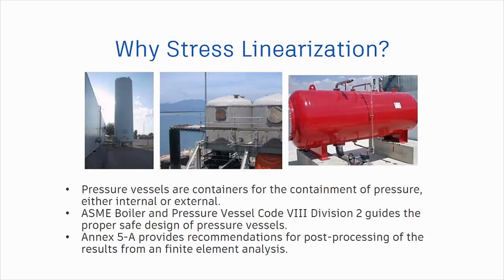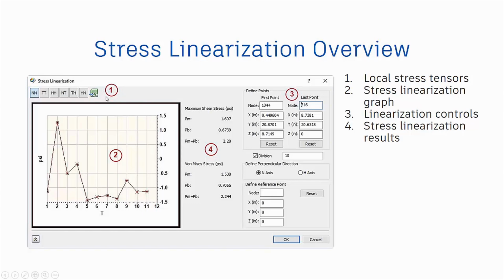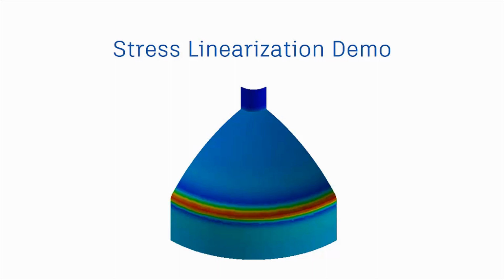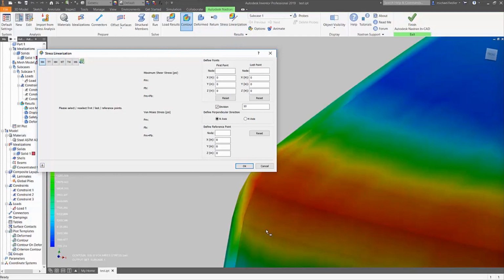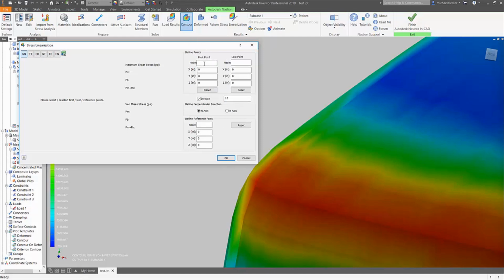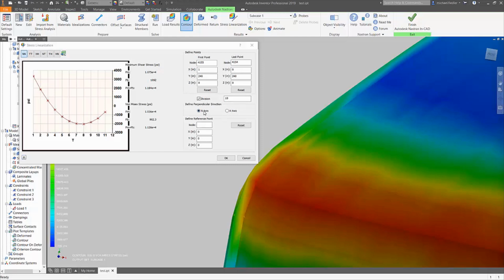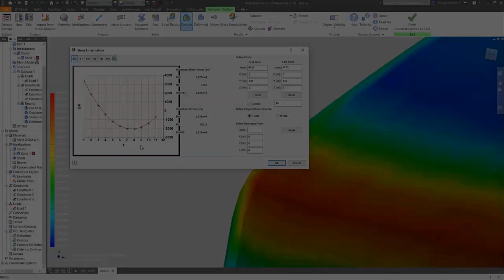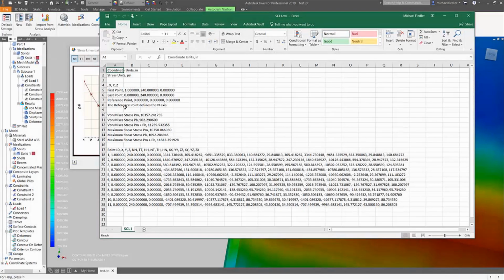Stress Linearization Tools within Autodesk Nastran In-CAD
Typically used for simulation of designs to meet ASME Boiler and Pressure Vessel guides, see how to use the stress linearization tools within Autodesk Nastran In-CAD.